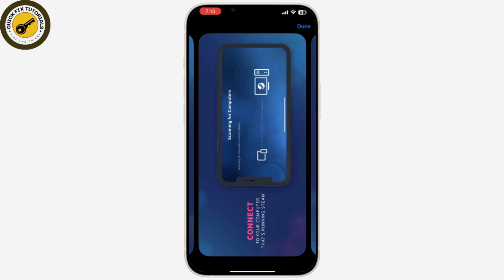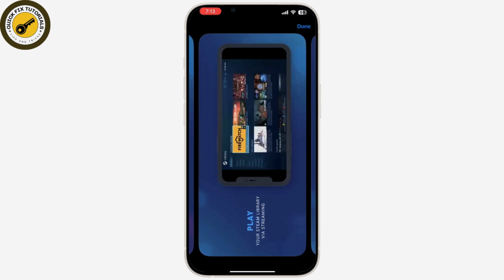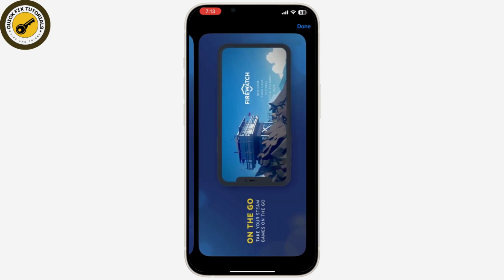How to Play STEAM Games on Phone WITHOUT PC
Easy Steps on How to Play STEAM Games on Phone WITHOUT PC. Easily Learn Can you play games on Steam Mobile without a PC by following the steps on this video.

Want to play your favorite Steam games on your phone without needing a PC? This video shows you how to use Steam Link and a cloud gaming service like Nvidia GeForce Now to stream games directly to your mobile device. Follow our simple step-by-step guide to set up everything you need to play Steam games on your phone. Whether you’re using Android or iOS, you’ll be gaming on the go in no time.

play Steam games on phone, Steam games without PC, how to play Steam games on mobile, Steam games on Android, Steam games on iPhone, play PC games on phone, Steam mobile tutorial

Chapters (Timestamp):

00:00:00 - Introduction
Learn how to play Steam games on your phone without needing a PC.

00:00:08 - Download Steam Link App
Guide to downloading and installing the Steam Link app from the Play Store or App Store.

00:00:20 - Sign Up for Cloud Gaming Service
How to create an account on Nvidia GeForce Now for cloud gaming.

00:00:32 - Link Steam Account to GeForce Now
Instructions to connect your Steam account to Nvidia GeForce Now.

00:00:45 - Set Up Steam Link App
Steps to log in to the Steam Link app and use GeForce Now for streaming.

00:01:00 - Start Playing Steam Games
Begin streaming and playing your favorite Steam games on your phone.

00:01:12 - Conclusion
Final thoughts and tips for playing Steam games on mobile without a PC.